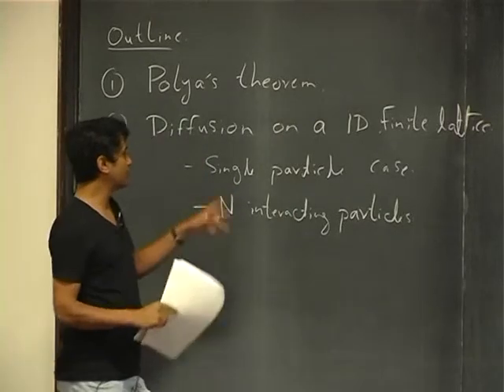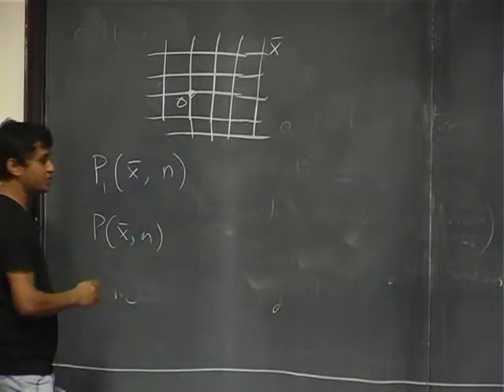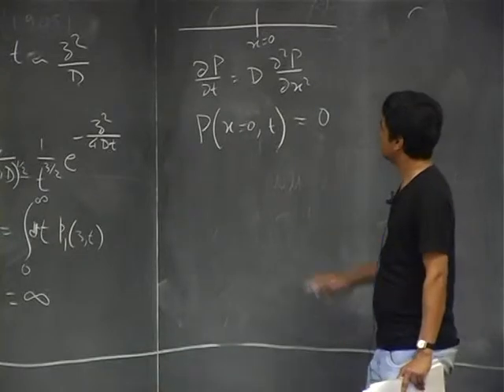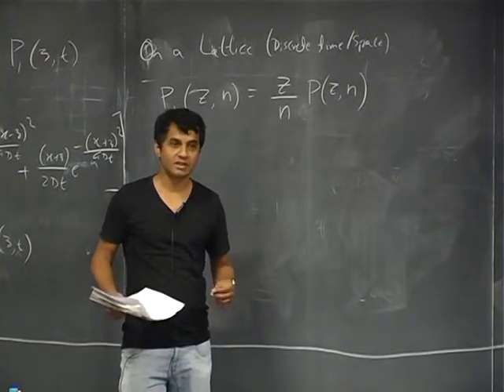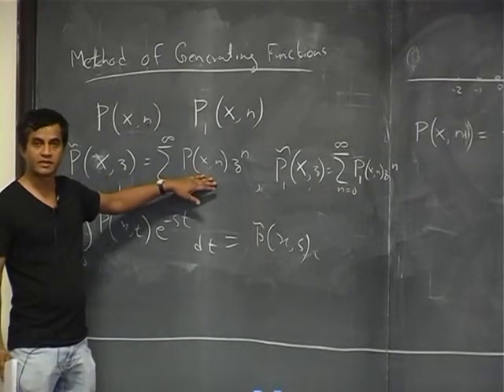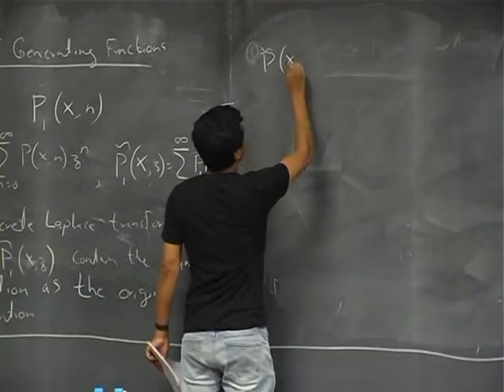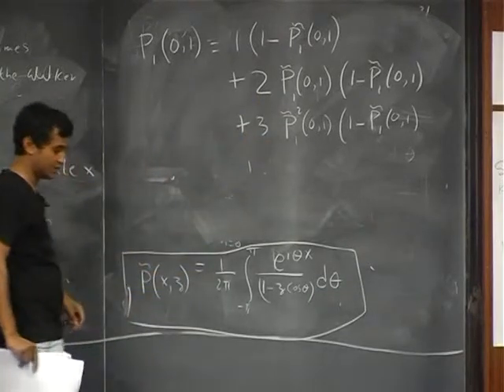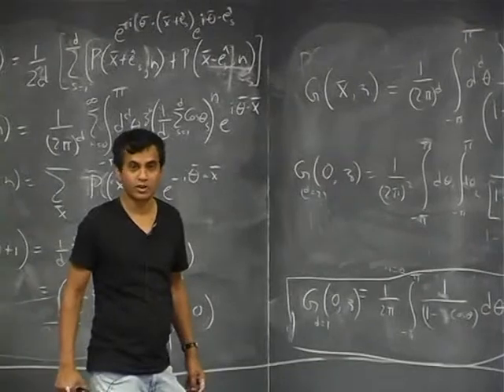Abhishek Dhar - Introduction to stochastic processes (4)